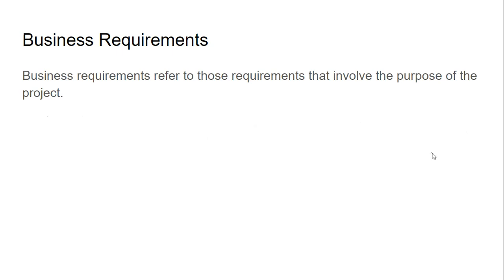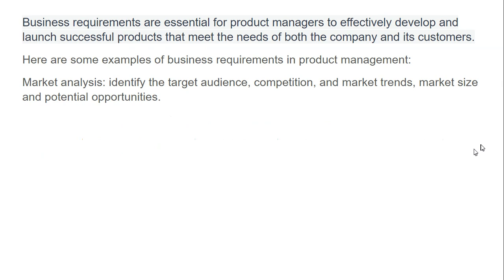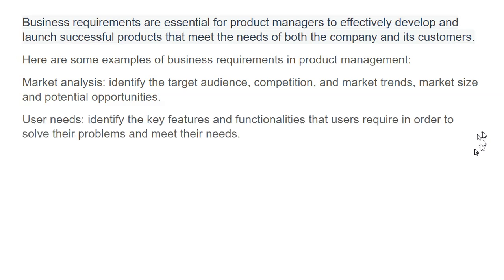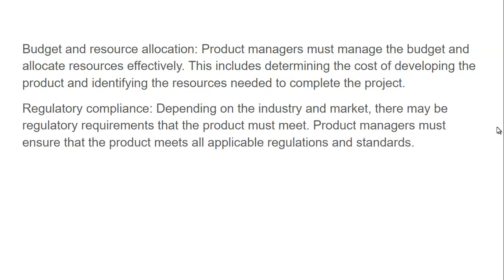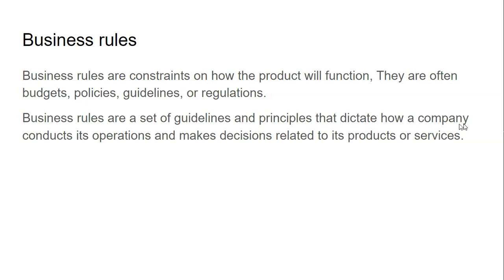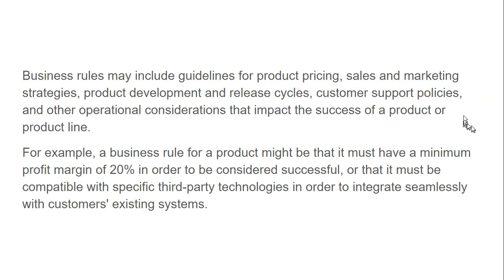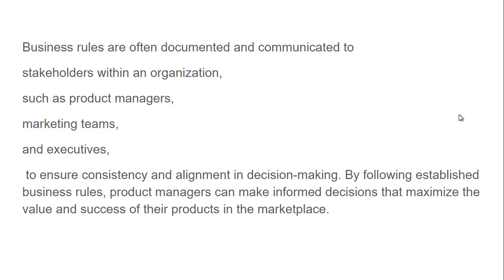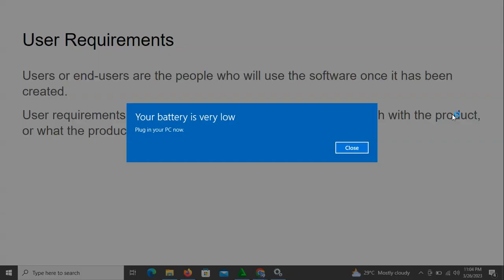Software product management : Types of requirements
In this video we listed the types of requirements, define scope, scope creep, and also development constrain